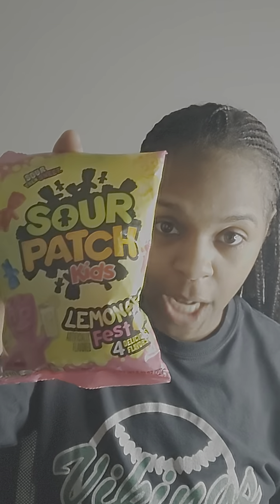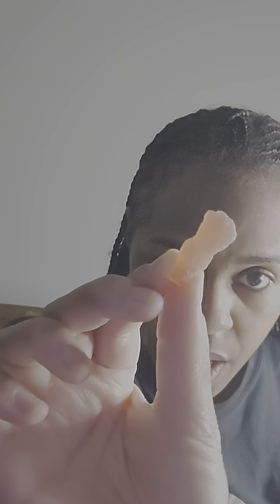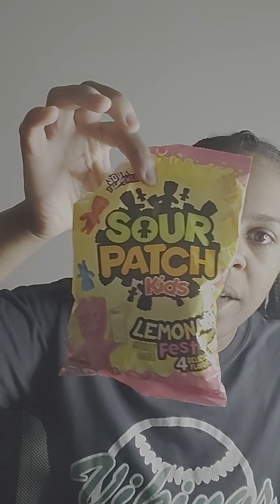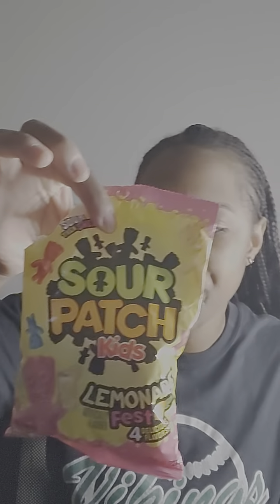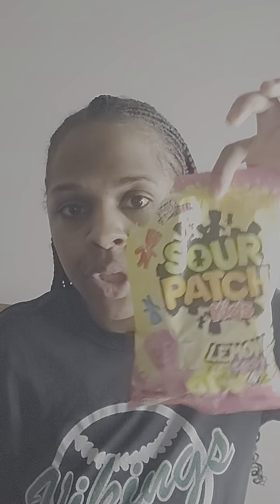sour patch kids lemonade fest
basic tasting batch